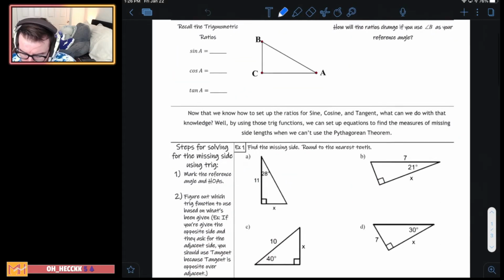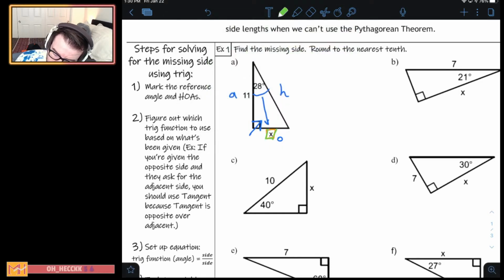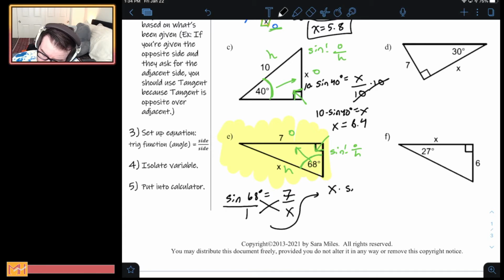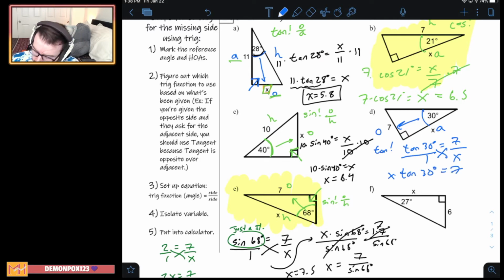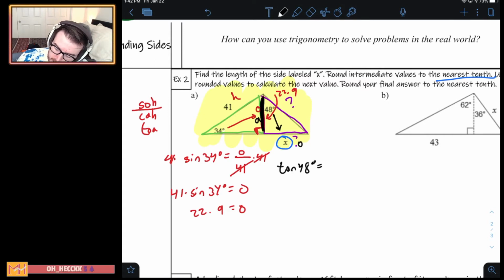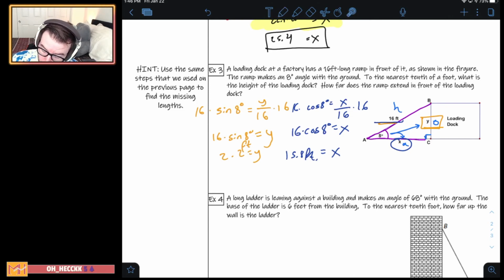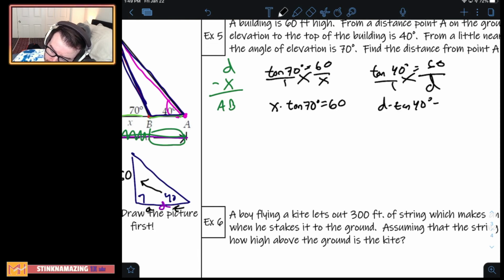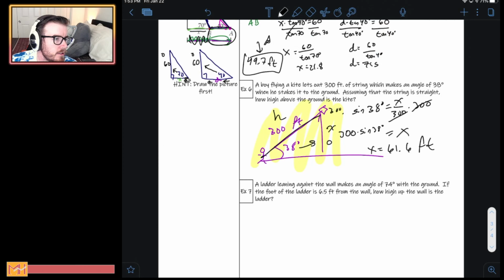Using Trig Functions To Solve For Missing Sides | Unit 6 Lesson 5 Geometry Notes